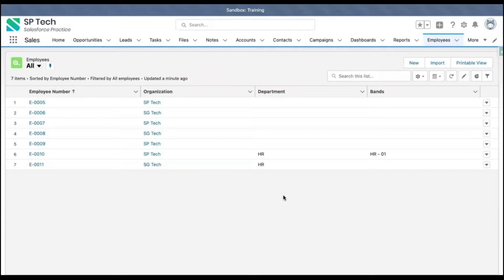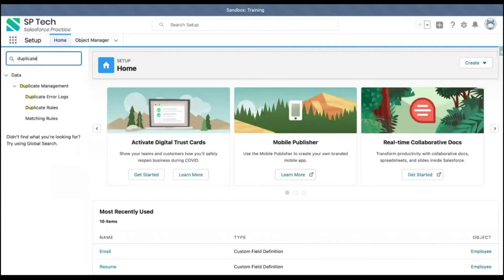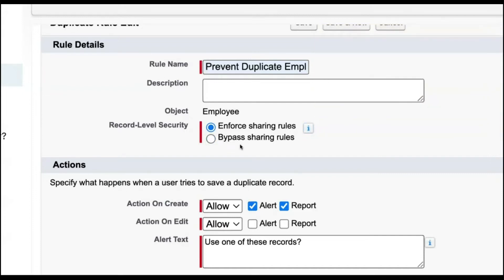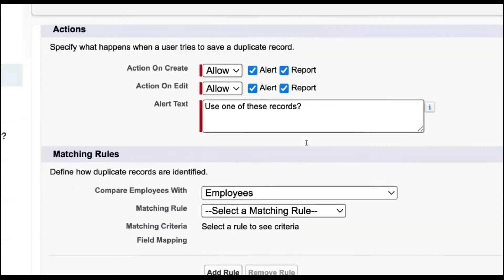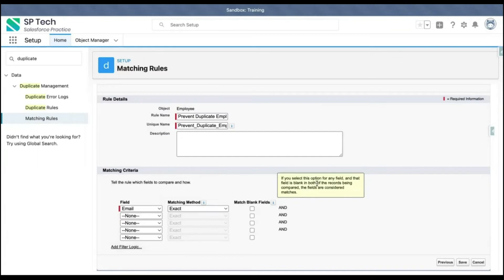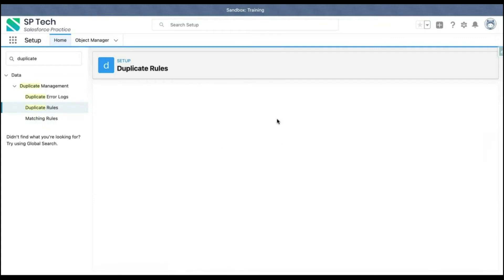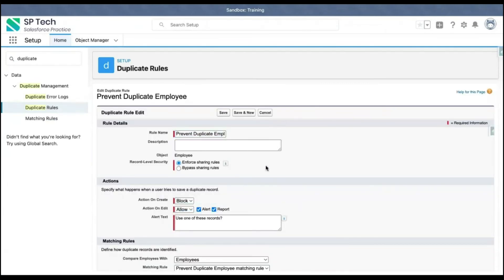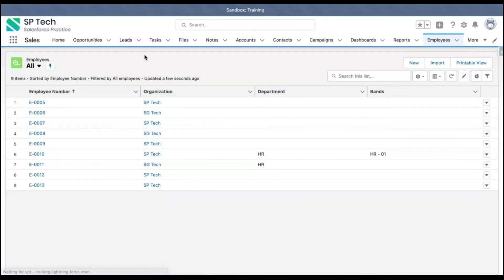Pt 25 | Duplicate Rule and Matching Rule | Salesforce Training Videos by SP Tech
Do you know about the Duplicate Rule and Matching Rule by Salesforce?
In this video, you will learn about the duplicate rule and matching rule in Salesforce. The duplicate rule is used to determine whether a record in a given object is a duplicate of another record in the same or a different object.
The matching rule is used to determine how two or more records are matched when creating or updating records.
Know more about these and much more in details.

Hope you will have a great learning experience!

About SP Tech

SP Tech is a Salesforce success partner, helping businesses across the globe- to Develop, Sustain, and Manage the digital ecosystem for years now.
We were established in 2015, currently working across the USA & India. Our major expertise and 20 years of combined knowledge can promise you robust solutions across the healthcare and financial domain.

Be it Salesforce Consulting Services, Salesforce Implementation services, or Salesforce Support services; we know the Industry-Demands and understand your Business-Needs.

Our experts focus on your problem areas to figure out solutions, which can leverage the best of the Salesforce Cloud Computing platform. In turn helping you get more Sales, drive better revenues, and focus on exponential business growth.

Our Agile methodology has been researched and well-devised by experts to cater to the needs of our clients.

We are proud to be one of the top-ranking Salesforce partners on AppExchange, with 10/10 customer satisfaction as well as 5/5 for AppExchange Rating. Along with that, you can find us topping the charts on some of the renowned platforms such as Clutch, G2, etc.
We are proud to be one of the top-ranking Salesforce partners with more than 25+ Salesforce Certifications.
We can work with you in the most effortless manner to deliver results which solely aim at customer satisfaction.

Hope you enjoyed watching! Happy learning! :)

Are you looking for a technology partner?